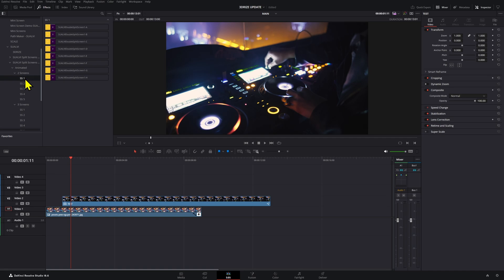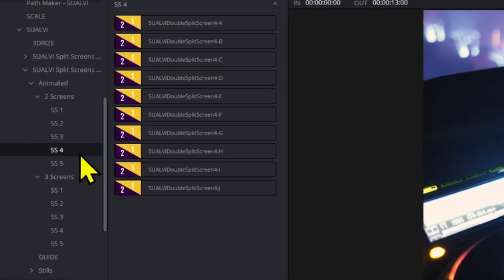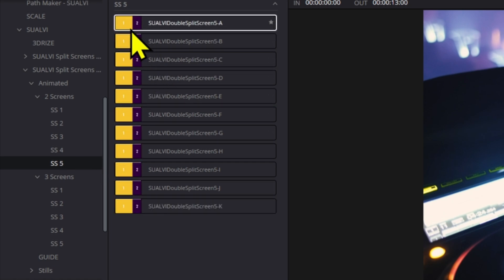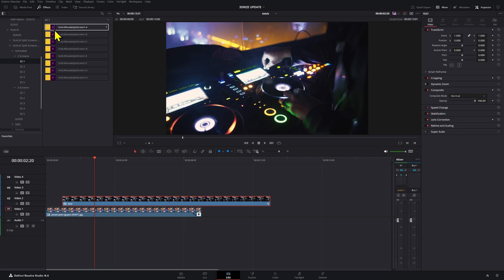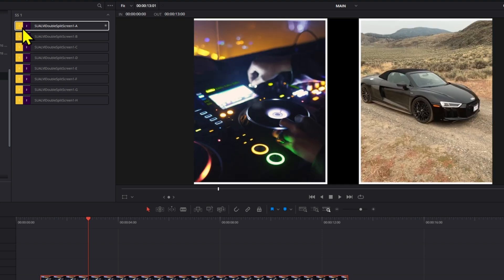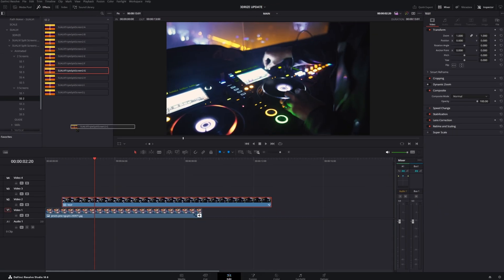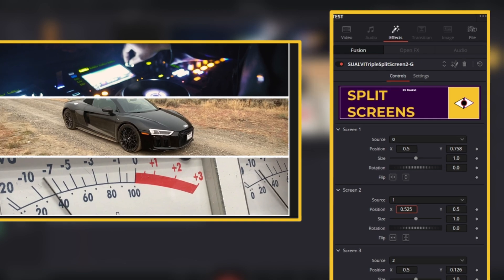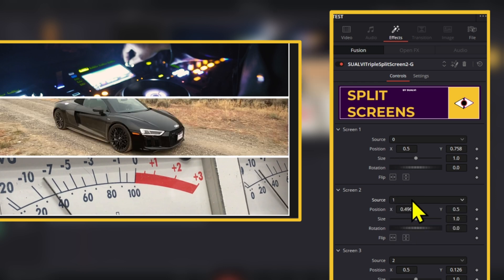100+ ANIMATED Split Screens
Finally updating the pack! I am adding 101 animated Split Screens to the pack. So, if you haven't gotten yours yet, check out our updated Split Screens Pack for DaVinci Resolve right

Creating split screens in DaVinci Resolve can be a pain! But it doesn't have to be anymore!

00:00 DaVinci Resolve Split Screens Update